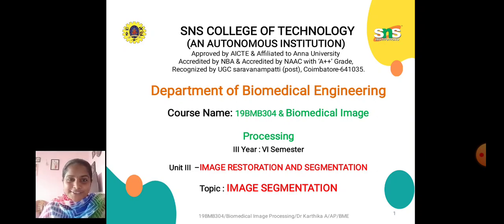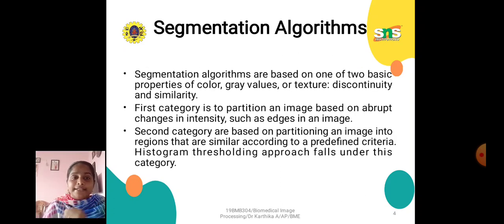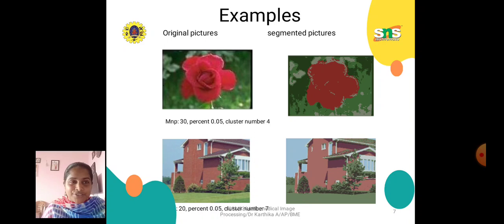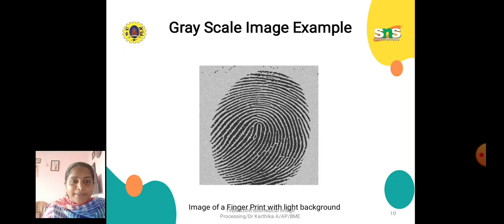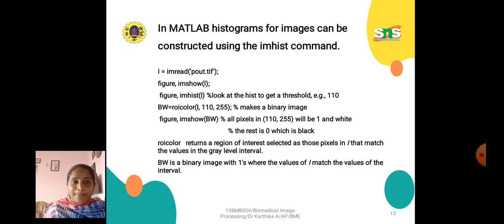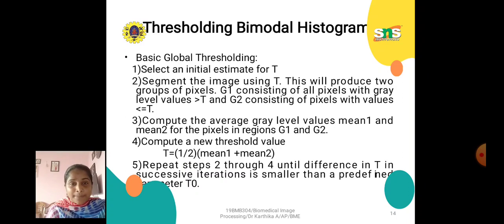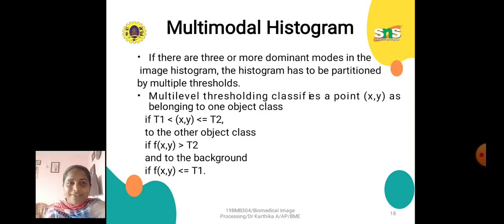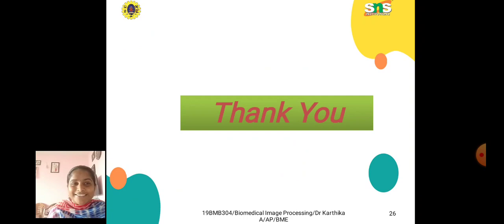Image Segmentation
Image segmentation involves converting an image into a collection of regions of pixels that are represented by a mask or a labeled image. By dividing an image into segments, you can process only the important segments of the image instead of processing the entire image.